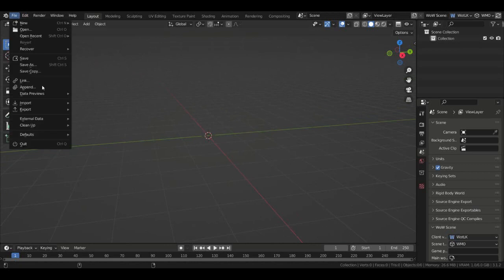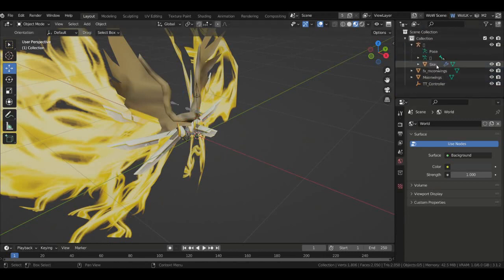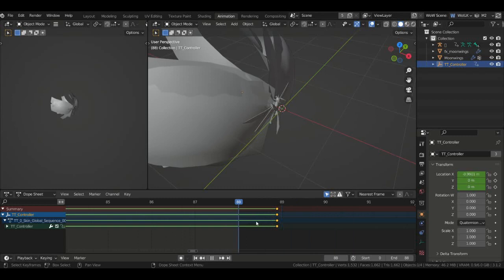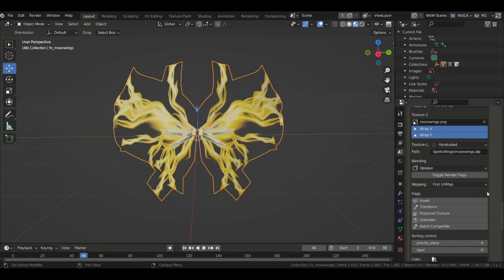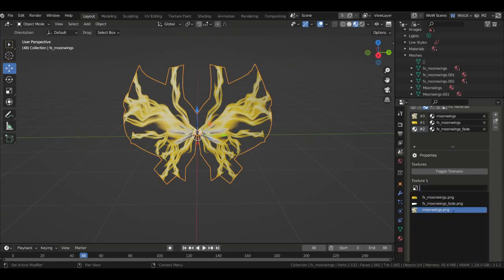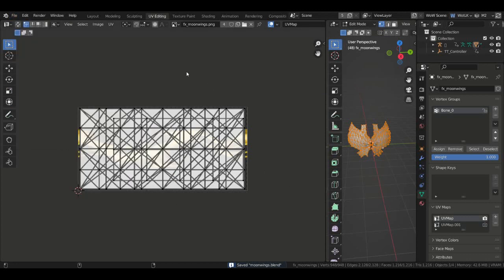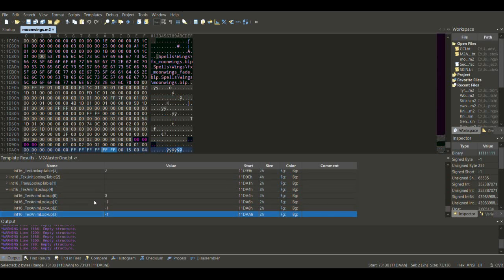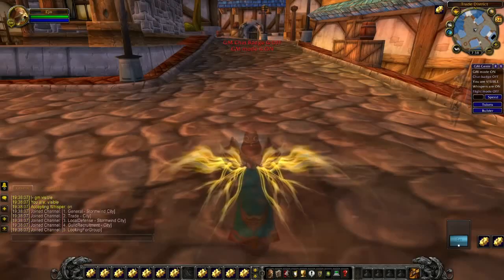Custom Wings Setup [Texanim+Blendmodeoverride] (WoW Blender Studio)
Animated wings with add blend override, full setup start-to-finish